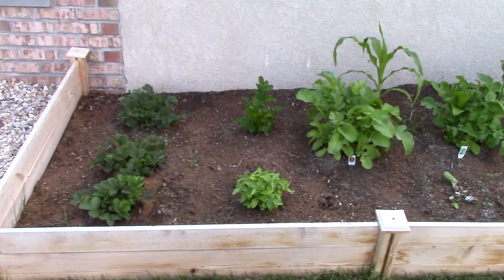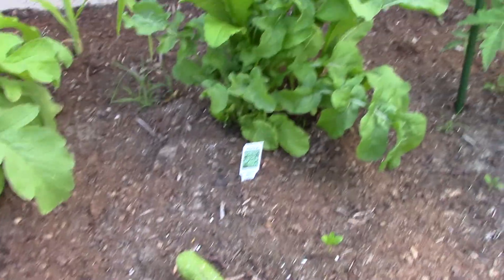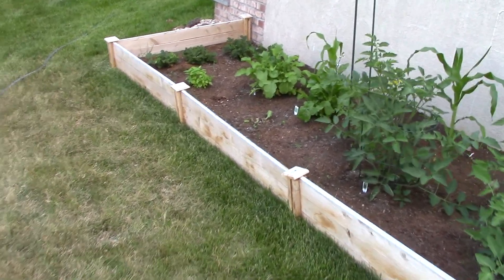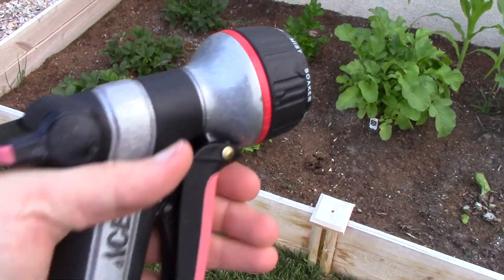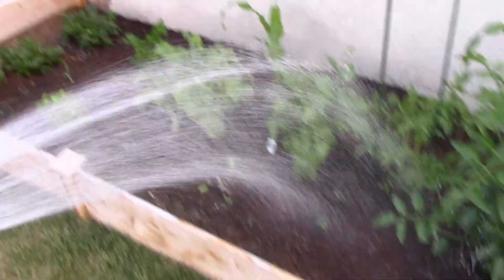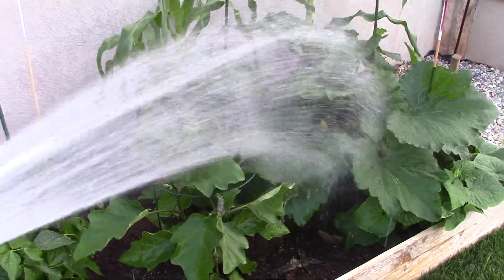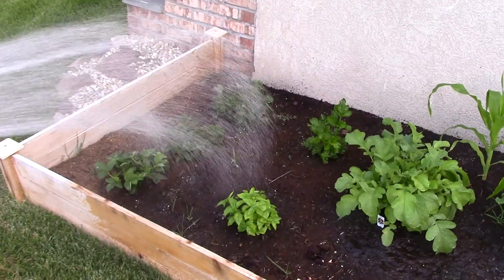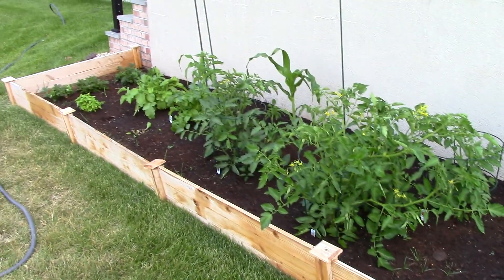Backyard Garden.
I know some of you were interested in seeing the garden for the backyard, and I do remember pointing it out back when I did the update videos.

Here I just give a general overview of it and show what is planted. This is my mom's work. She usually gets the soil ready around April, and plants stuff in May.